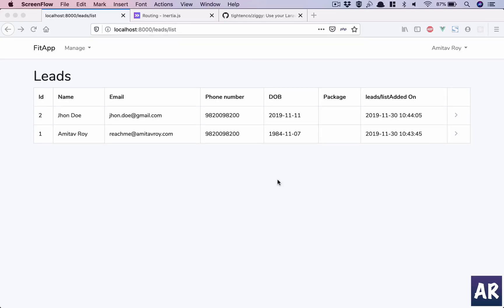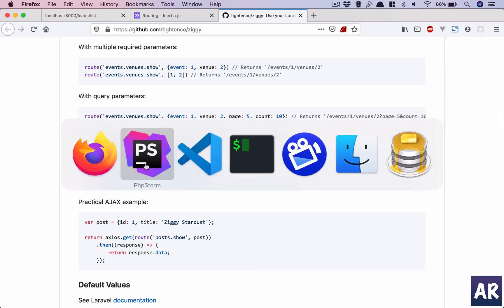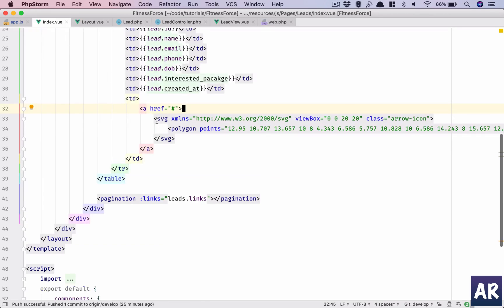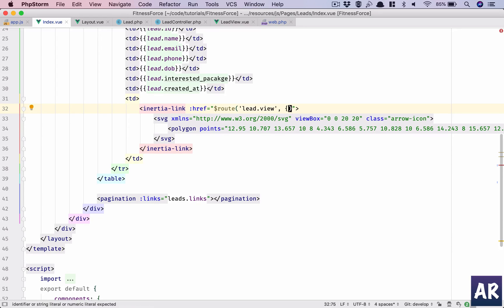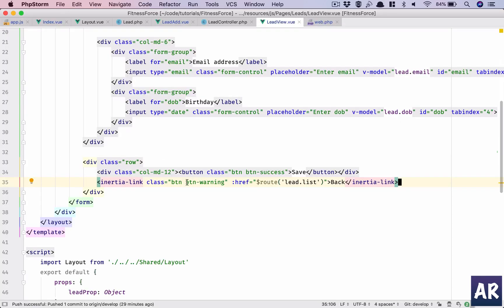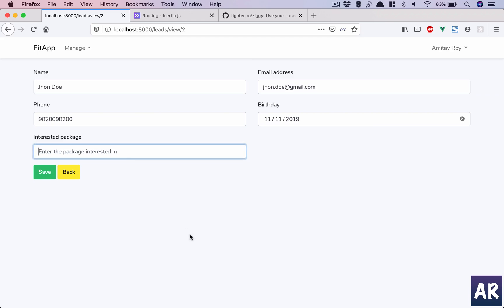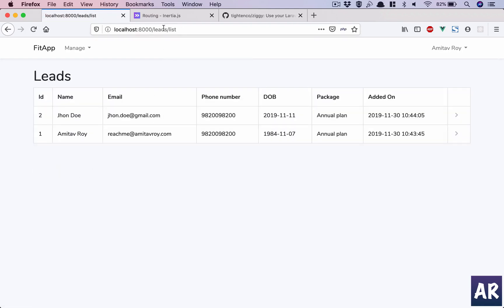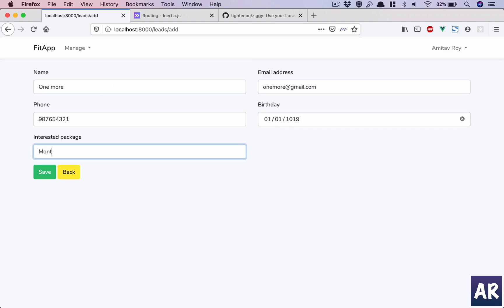09 - Using the ziggy library with InertiaJS for handling routes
Ziggy package which will allow us to work with named routes inside our javascript application. In this video, we are going to see how we can use ziggy package. Instead of maintaining URLs inside our codebase and then keeping a track and manually changing them when we do a refactor, this powerful package allows us to just use the routes as if we are inside the Laravel codebase and use almost all of the routes like features inside Javascript.